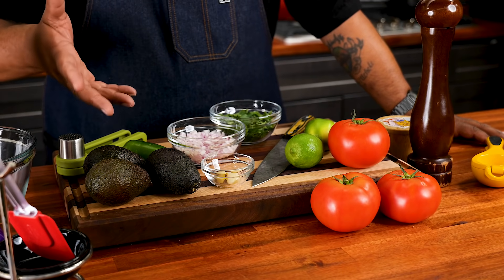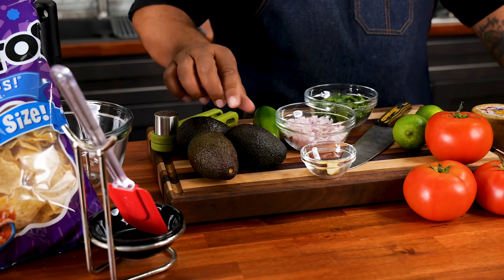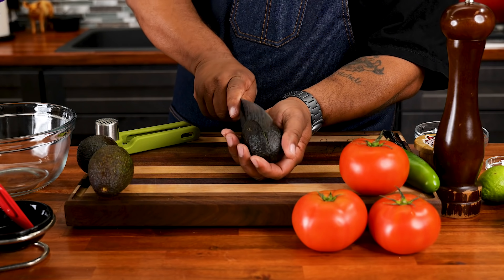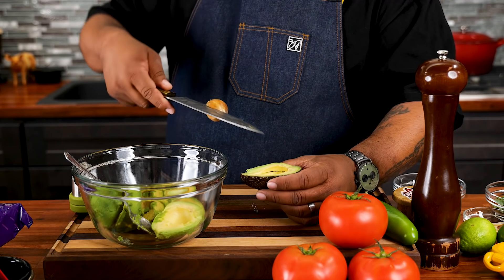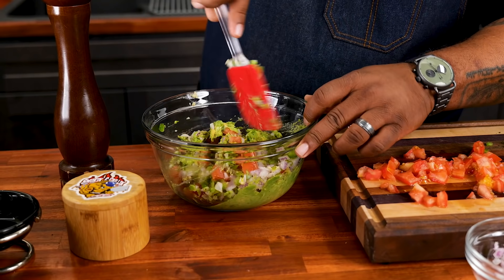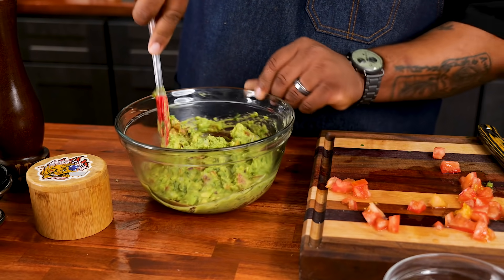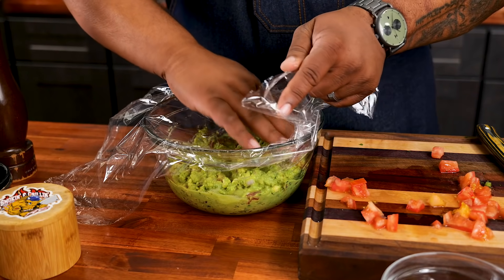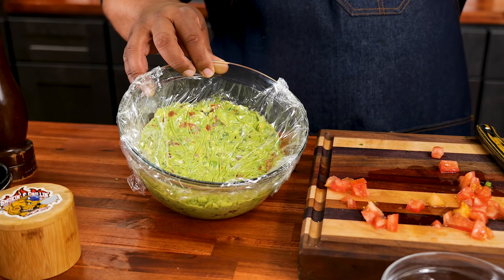How To Make Guacamole - Guacamole Recipe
Guacamole

Ingredients:
3 Avocados, ripe
1/2 Red Onion, finely diced
2 Tomatoes, diced
3 tbsp finely chopped fresh Cilantro
1 Jalapeno Pepper, seeds removed and finely diced
2 Garlic Cloves, minced
1 Lime, juiced

My Gear
Favorite Zoom Lens:
Favorite Mic:

9980 Indiana Ave
Ste 8